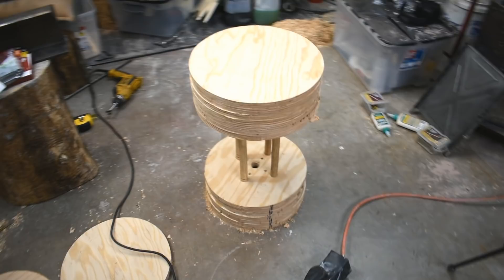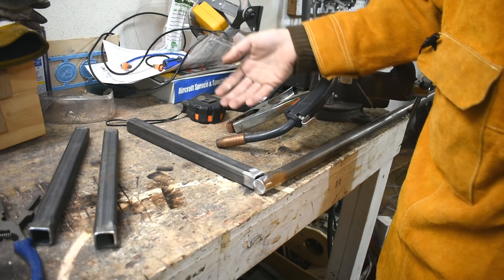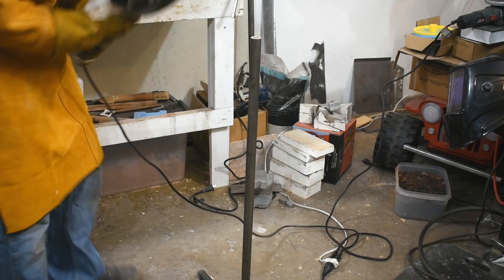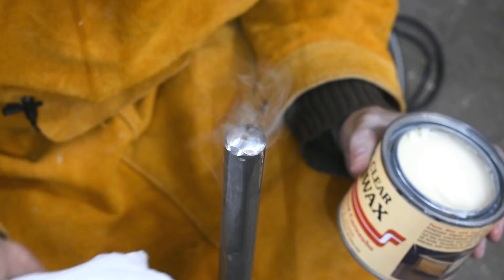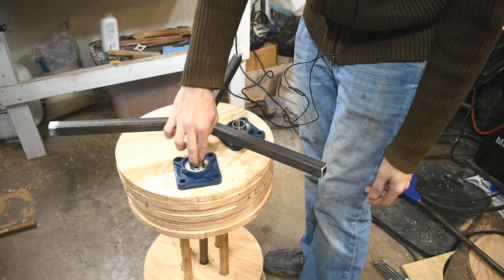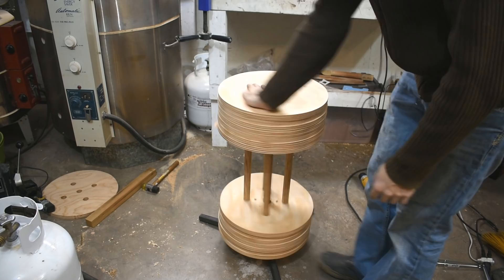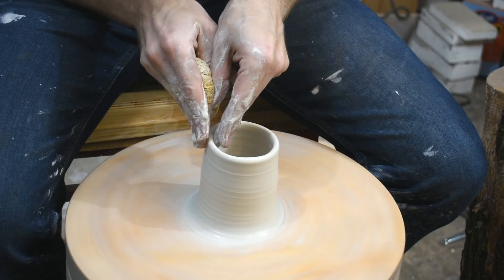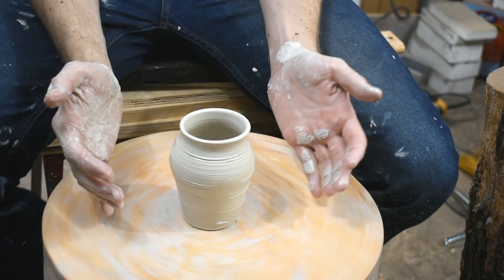Building an Asian Pottery Kick Wheel (kerokuro or karatsu wheel) Part 2/2: The Rest of It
To make pottery, last week I did a lot of wood working.  This week, I do some welding.  Weird how that doesn't make a lot of sense.  Of course, what in life does make sense?  Plenty, sure, but if you ignore all of that, my point stands.

Materials: 3/4" 4'x8' sheet of marine plywood
2 3' long 1" oak dowels
1 1" 4130 steel rod , 2 flange bearings, 1" inner diameter McMaster carr probably too.
Lots of glue: Titebond III preferred
Screws: 4x 3", 5/18" stainless to prevent rusting inside the wood
A chiropractor for when your spine breaks

Mailing Address:
1818 Milton Ave STE 100 #1973